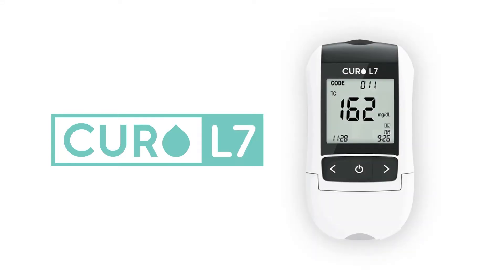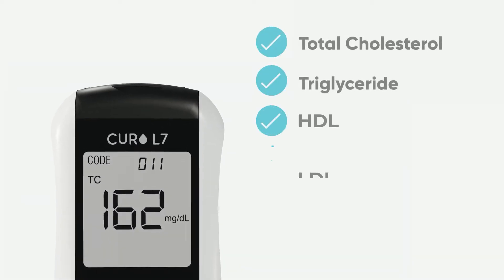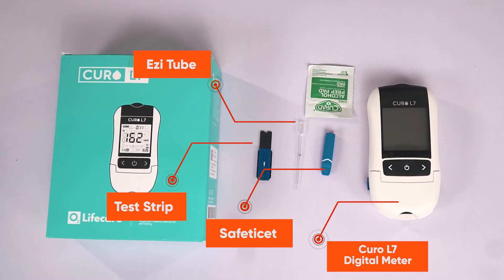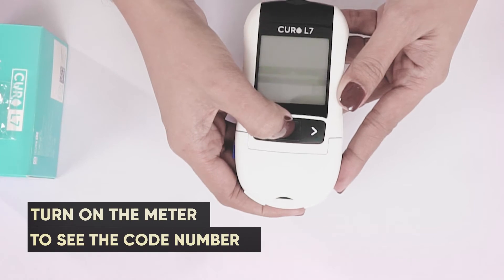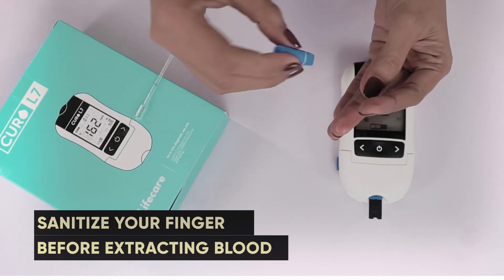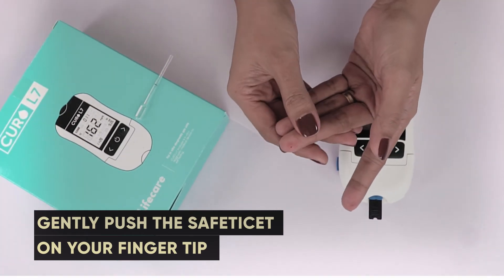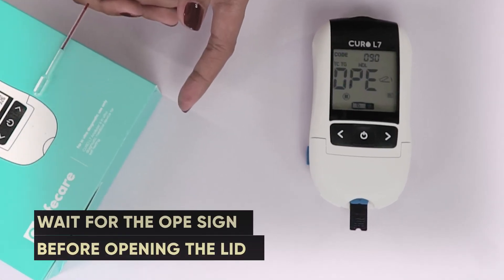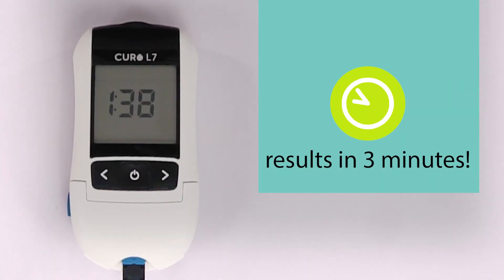How to use CURO L7 Professional Grade Testing Kit for Lipid Blood Profile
Make Healthy Choices for Your Lifestyle, choose curofit

Customer Support Hours
6:00 AM - 4:00 PM (PST) Monday to Friday